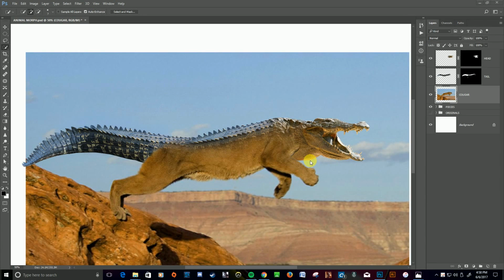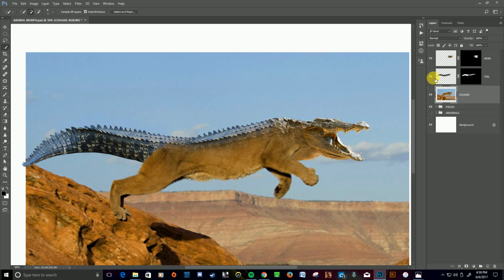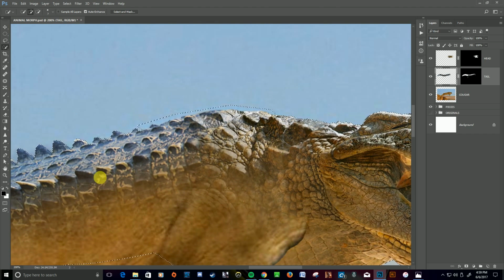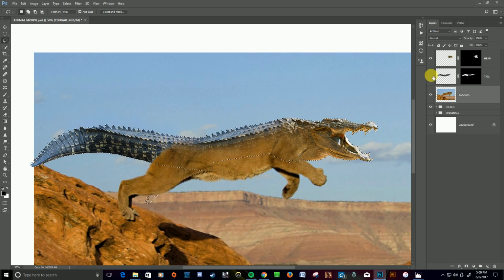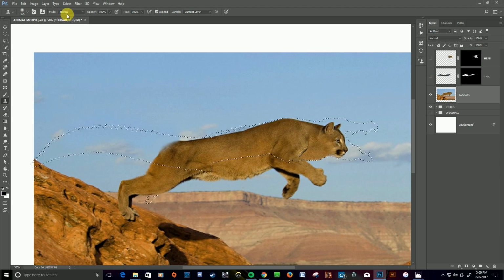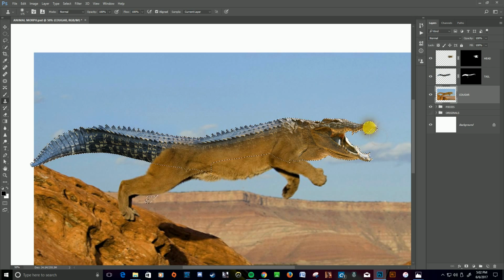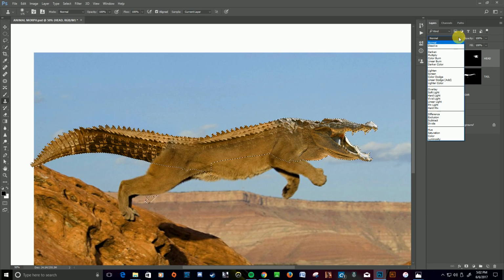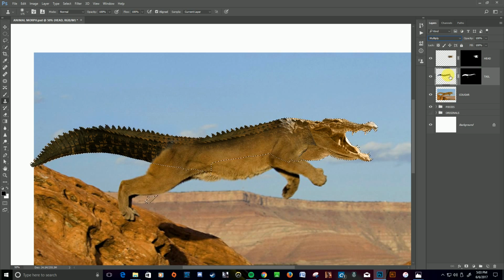5 COLOR MATCHING WITH LAYER MODES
Using the clone stamp, selection tools, and layer modes to more closely color match different animal parts.